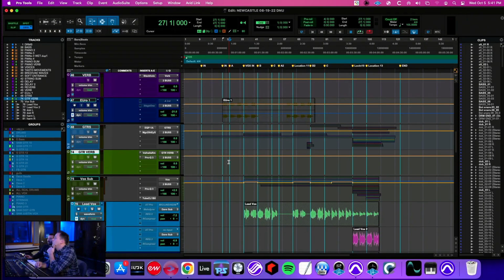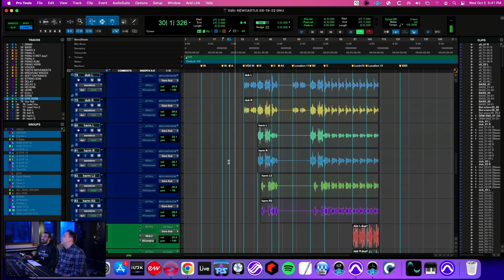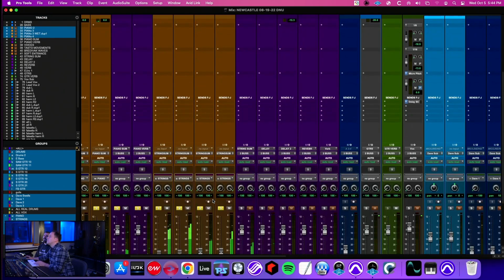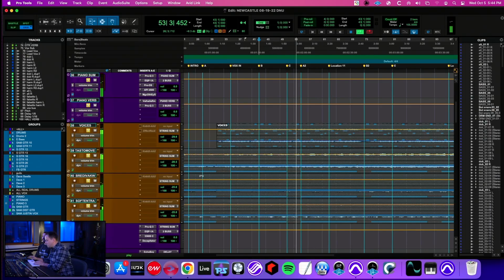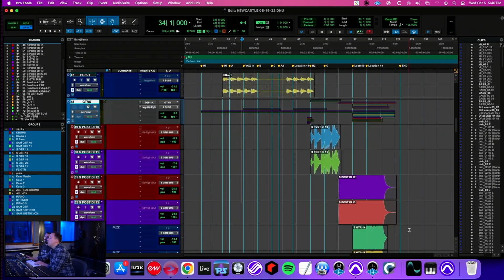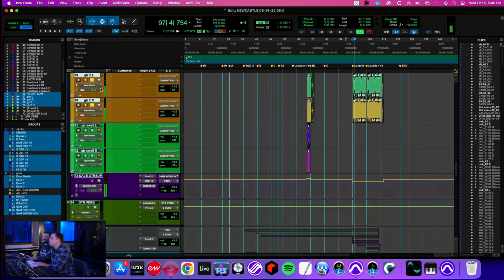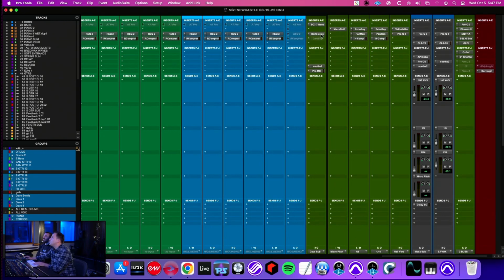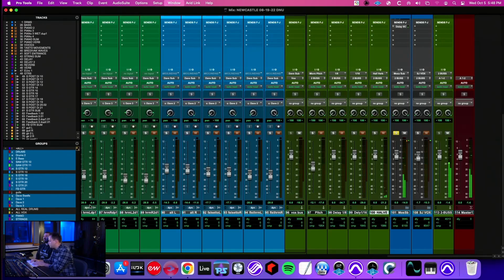End of Hope Track Breakdown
Justin and Sam of Wide Waters breakdown the song End of Hope